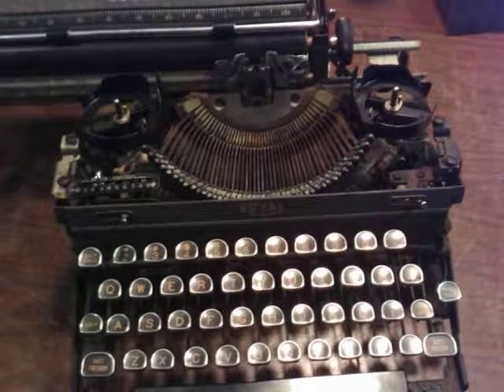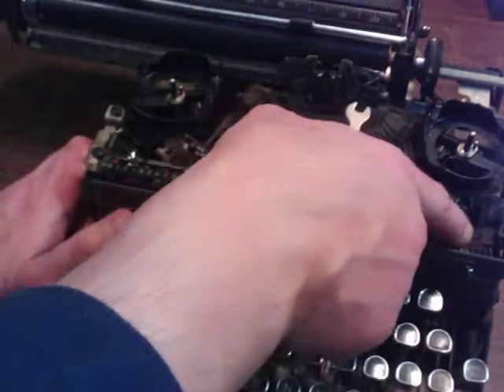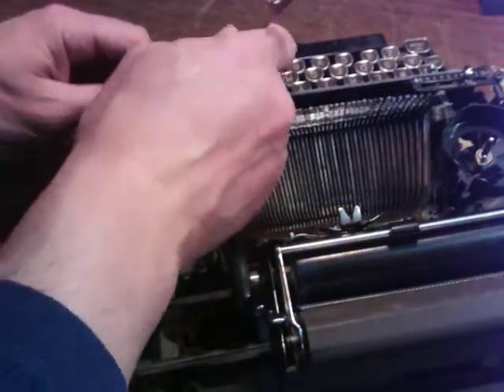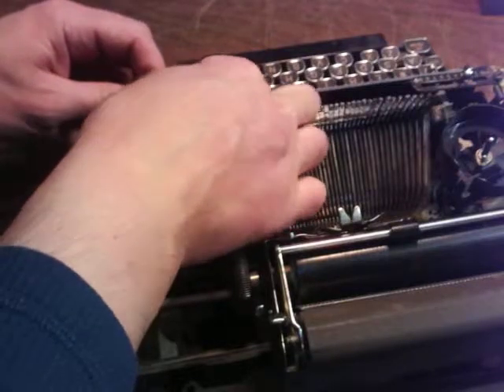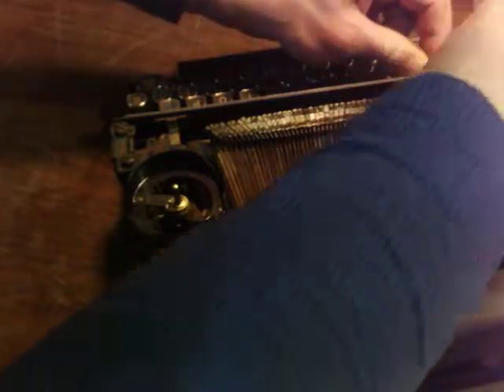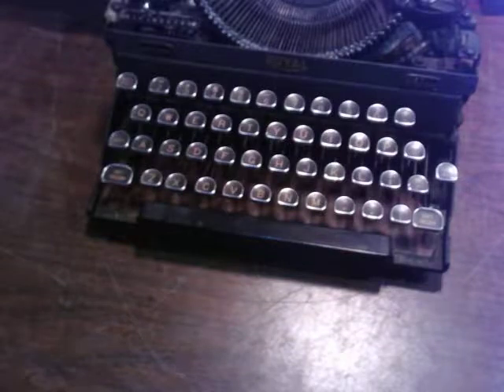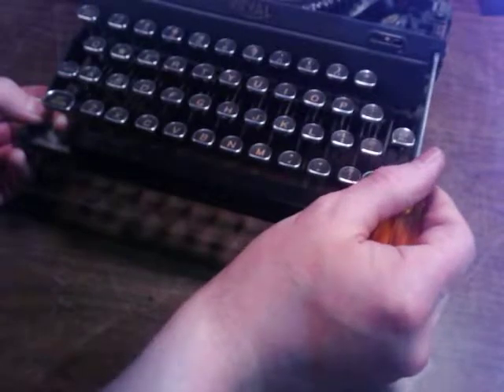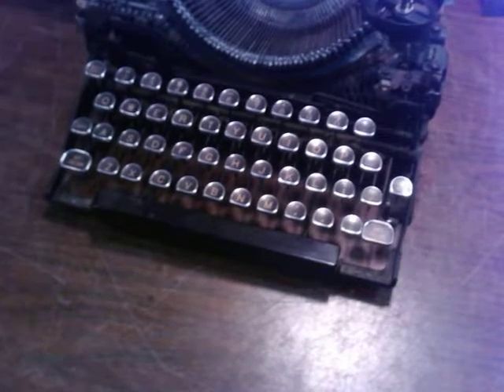Royal Arrow Plate Removal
Removing the front plate on Royal Arrow. Showing how the two 5.5 nuts for front levers come off, allowing the front plate free.